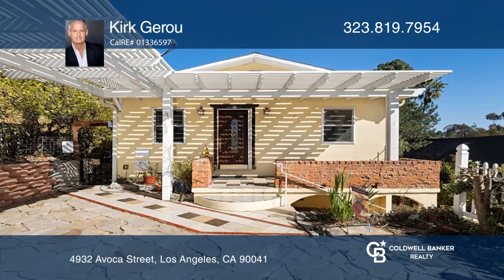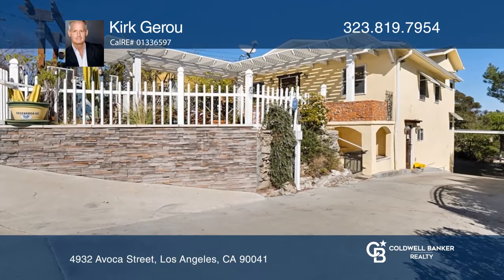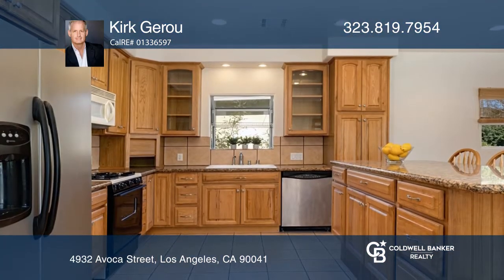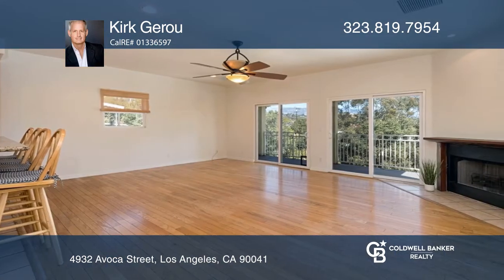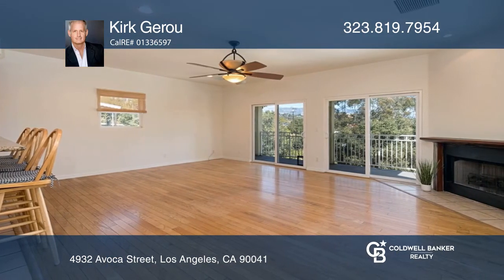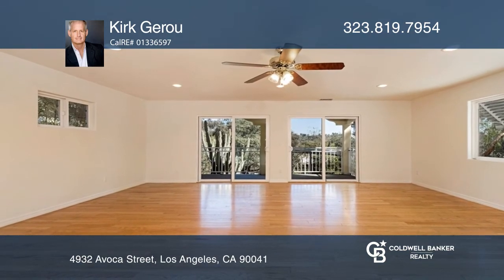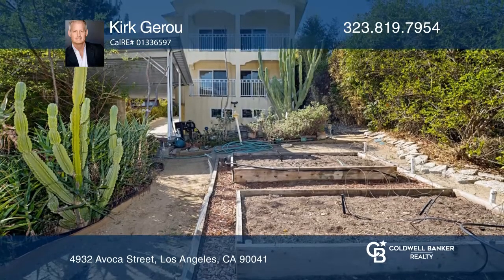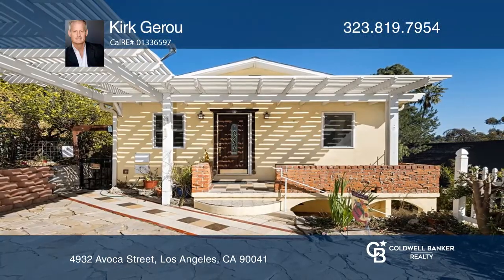4932 Avoca Street Los Angeles, CA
4932 Avoca Street, Los Angeles, CA

Situated in the hills of Eagle Rock with hillside and San Gabriel Mountain views and set behind gates lies this three bedroom, two and one-half bath home on a deep lot. Boasting nearly 2,000 square feet of livable space on an approximately 8,580 square feet lot. This home, originally built in 1925,